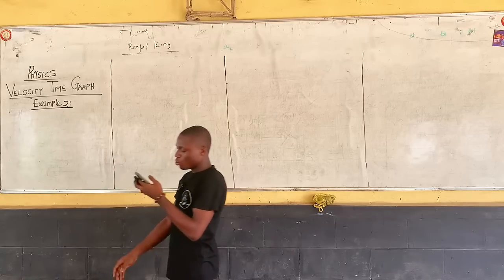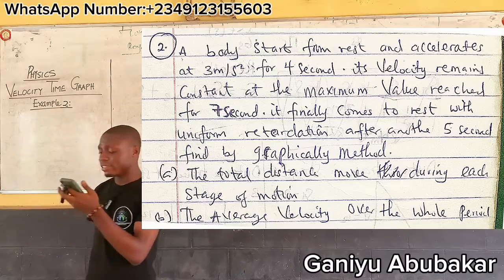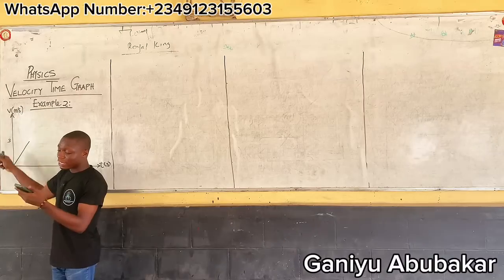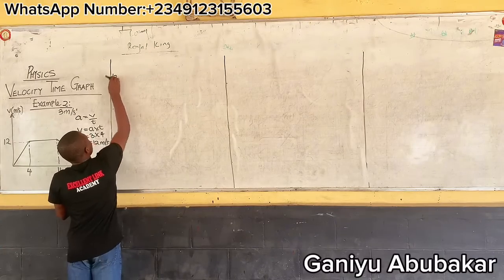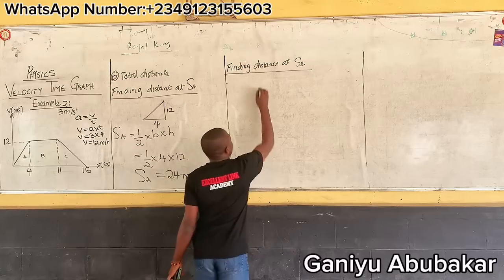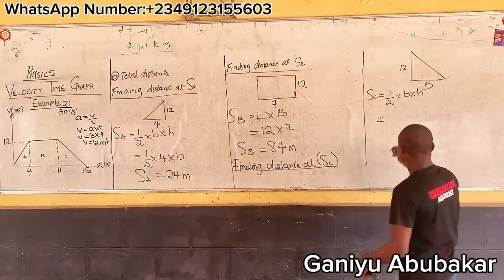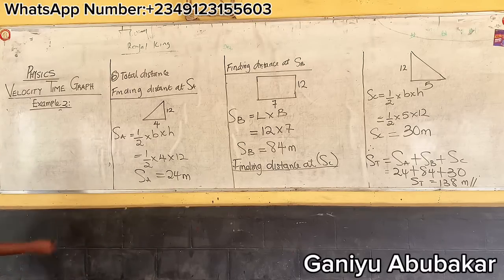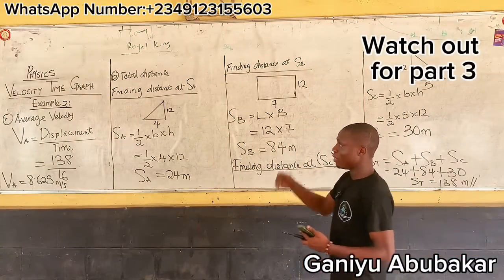Velocity-Time Graph Calculations Part 2 | Physics Step-by-Step Examples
In this advanced mechanics tutorial, we move into Part 2 of our series on Velocity-Time Graphs, focusing entirely on high-yield, step-by-step calculation practice. In your exams, you will rarely just be handed a pre-drawn graph. Instead, examiners will give you a descriptive word problem describing a multi-stage journey, and you must know how to sketch the motion and calculate missing variables cleanly.

We walk you through this high-yield linear kinematics workspace step-by-step:

Sketching a Graph from Word Problems: We show you how to take a paragraph of text and translate it onto a coordinate plane. You will learn how to map out a three-stage motion profile consisting of uniform acceleration from rest, a constant velocity plateau, and uniform deceleration back to rest.

Breaking Down the Three Stages of Motion:

Stage 1 (Acceleration Phase): Calculating the starting slope where acceleration equals the maximum velocity reached divided by the acceleration time.

Stage 2 (Constant Velocity Phase): Identifying the flat plateau where the object travels at a steady speed with zero acceleration.

Stage 3 (Deceleration Phase): Calculating the downward slope where retardation or braking forces bring the object to a clean stop.

Mastering Unknown Variable Calculations: We tackle advanced algebraic problems where the total distance or total time is already given, but you are required to work backward to find the unknown peak velocity (v), the acceleration time (t), or the deceleration rate (a).

The Geometry Shortcut Rules: We review how to calculate total displacement accurately using individual geometric area formulas, and contrast it with the single-step Trapezium area rule to save you valuable time during your exams.

Triangle Area = 0.5 x base x height

Rectangle Area = base x height

Trapezium Area = 0.5 x (sum of parallel sides) x height

Bypassing the Unit Conversion Traps: Highlighting the exact spots where students throw away marks under pressure, including forgetting to convert times given in minutes into standard SI units of seconds before multiplying by velocities in meters per second.

Authentic JAMB UTME & WAEC Past Questions: Detailed, step-by-step solutions to actual past CBT questions. We show you how to pull data out of complex kinematics questions quickly, set up your linear equations, and eliminate wrong choices rapidly.